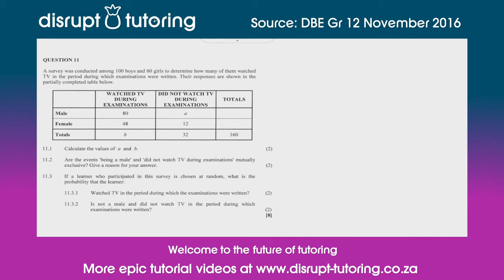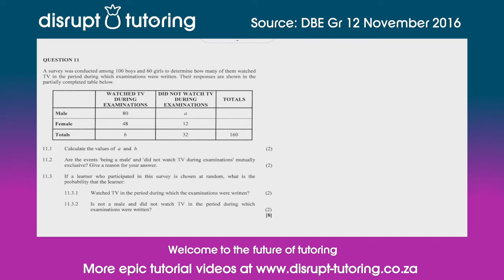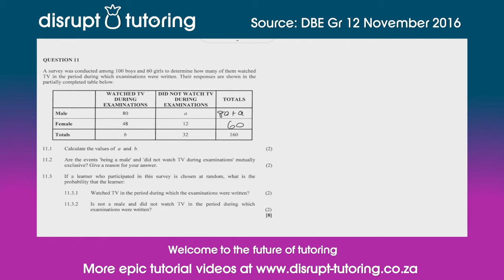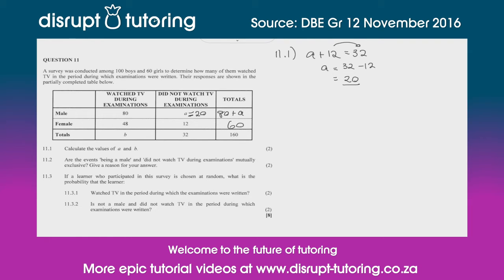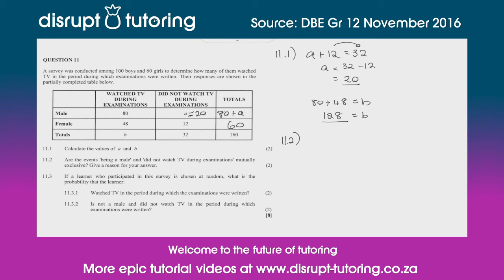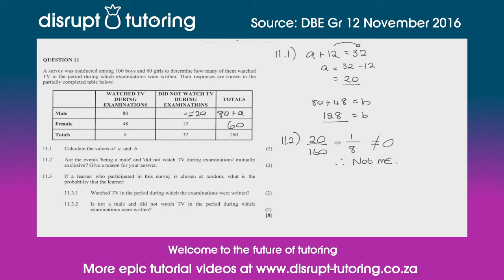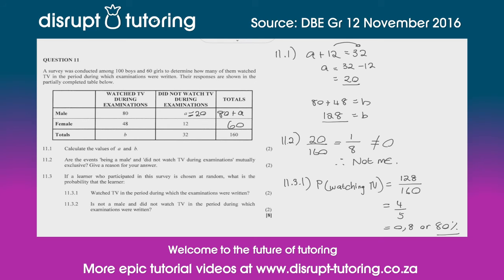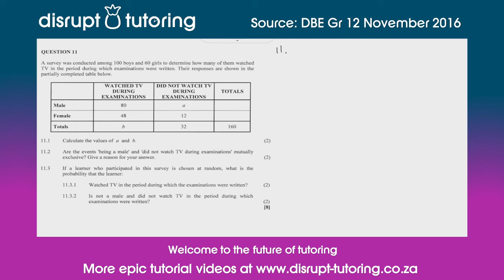#747 Working with two way contingency tables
The question covered in this tutorial video was sourced from a learner.